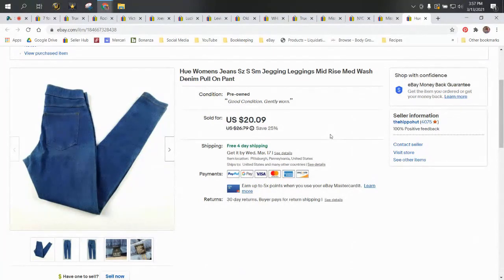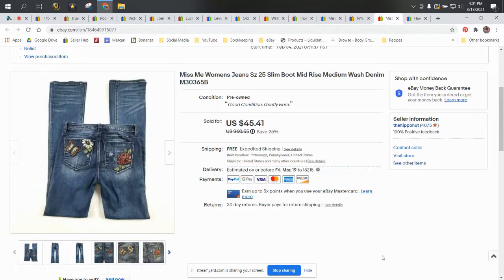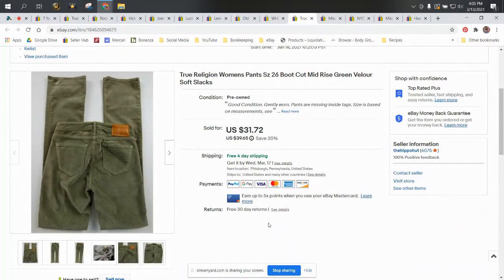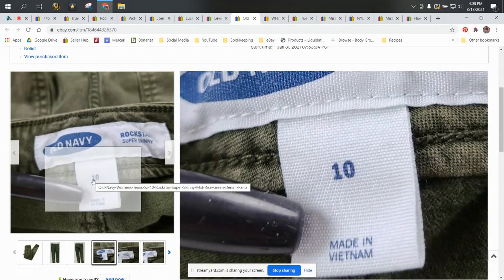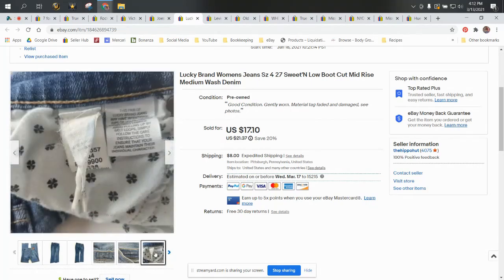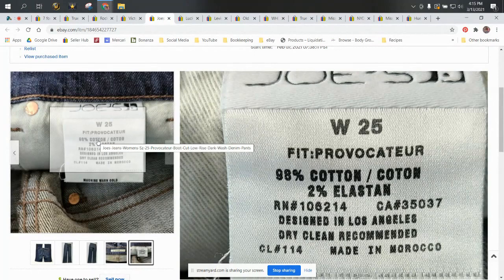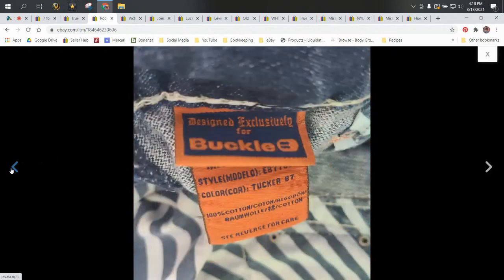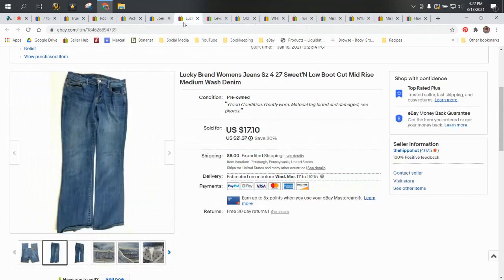Jeans That Sold on eBay | February 2021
2021 Plushie Queen's Plush Guide: $24.99

450 Turbo Thermal Printer Labels
4XL Thermal Printer Labels

The Boxery
Where we order our polymailers and boxes:

Our eBay Store: